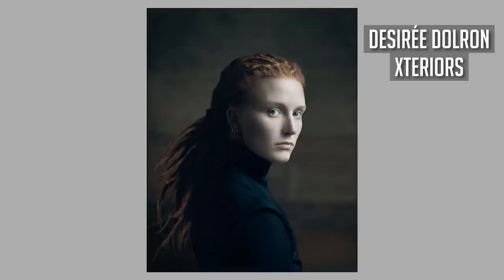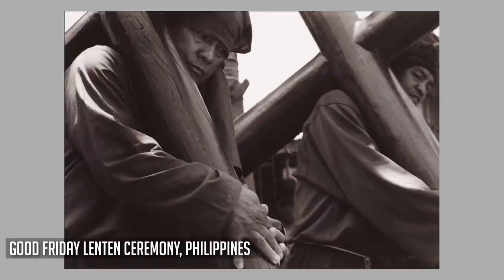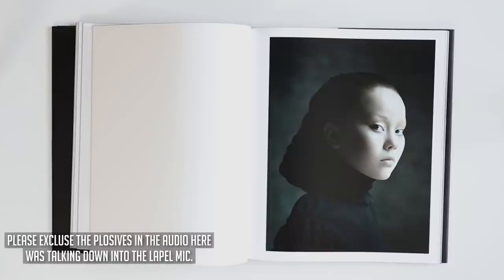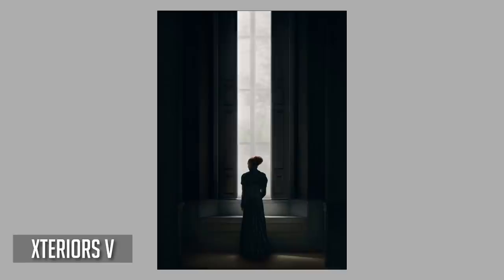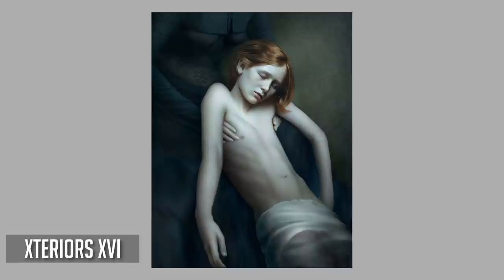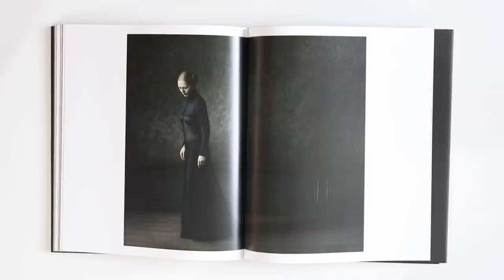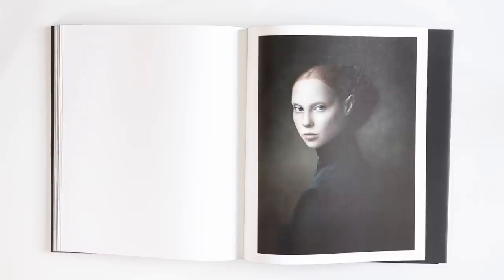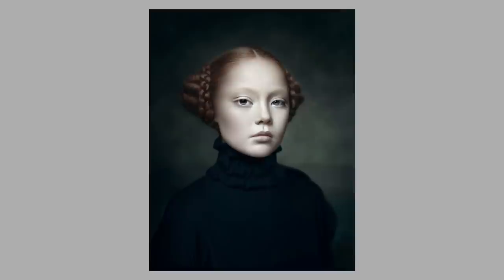The Haunting Photography Of DESIRÉE Dolron